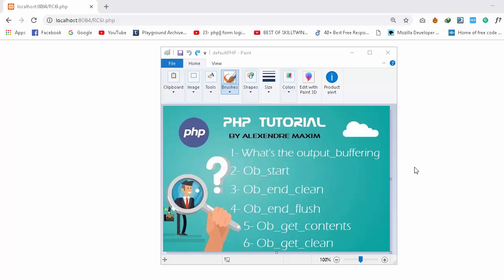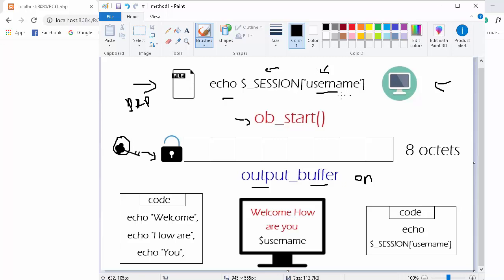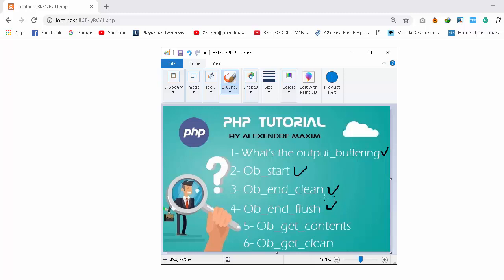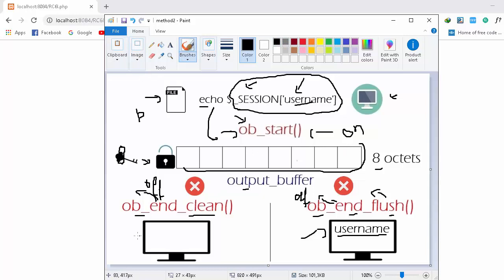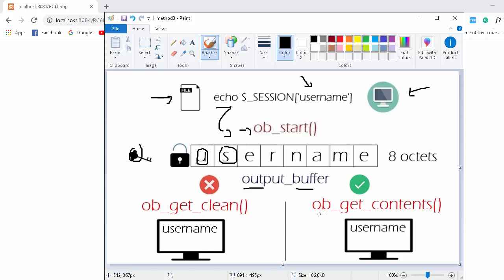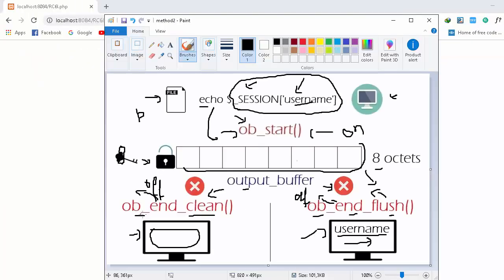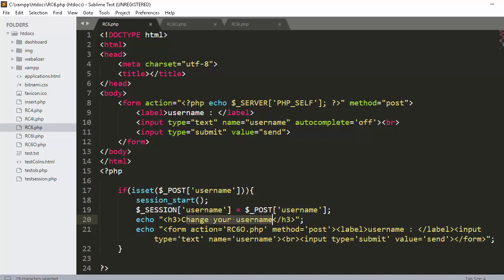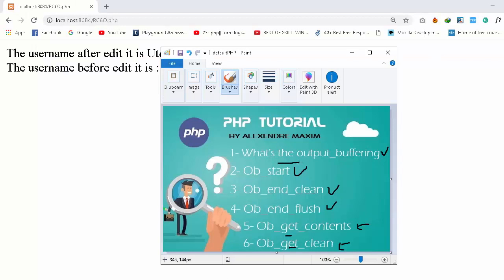PHP Tutorial #22 The Output_Buffer And How To Control It